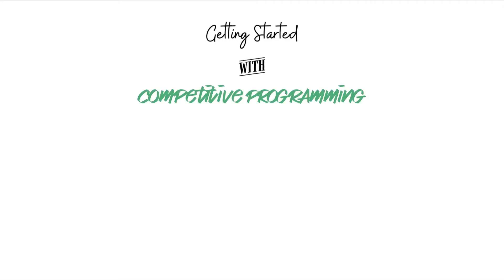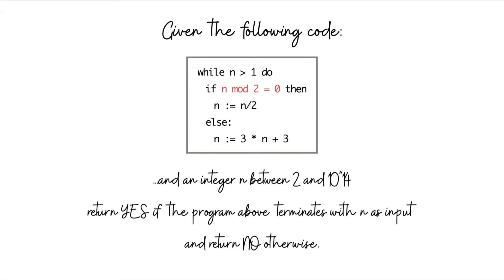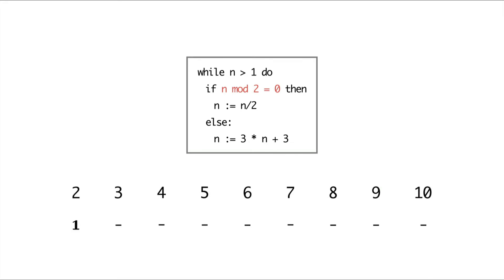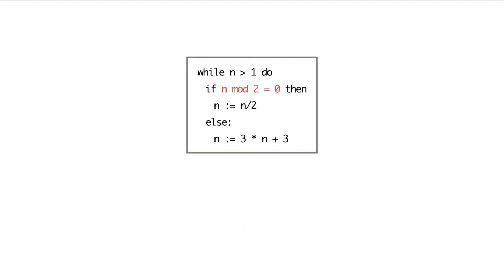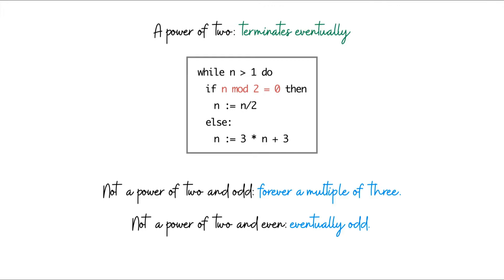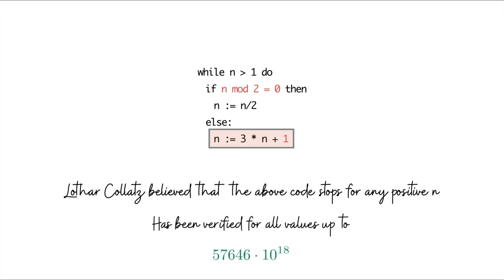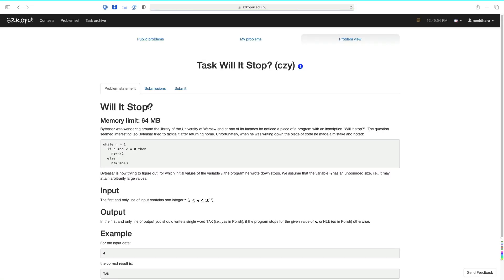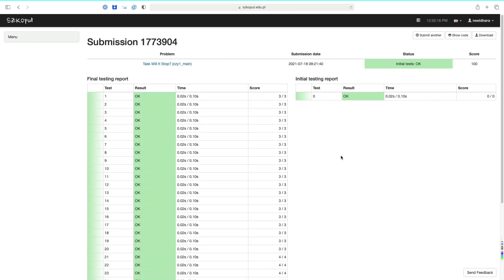CP-Week01-Mod4 Will It Stop?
This lecture is based on the problem "Will It Stop?" that features in the book "Looking for a Challenge Volume 2" (problem C). You can find the book at the following URL

This problem alludes to a famous conjecture in mathematics called the Collatz conjecutre. You can find out more about the Collatz conjecture here:

Timestamps:

1:39 Problem Statement
2:55 Solution I: The naive approach
4:19 Solution II: Find some patterns!
10:07 About Collatz’s Conjecture
12:18 Recap and Implementation